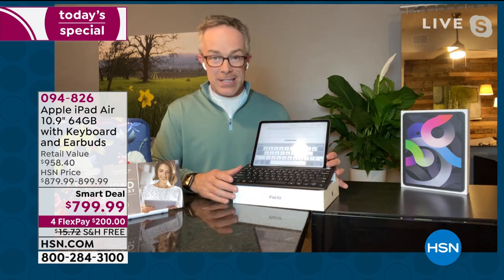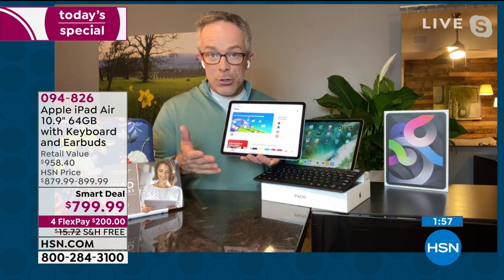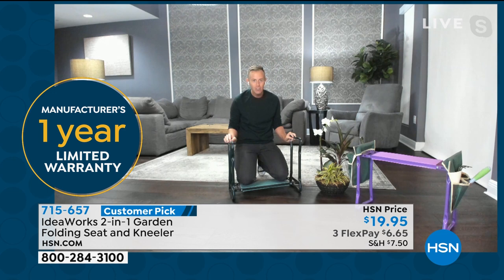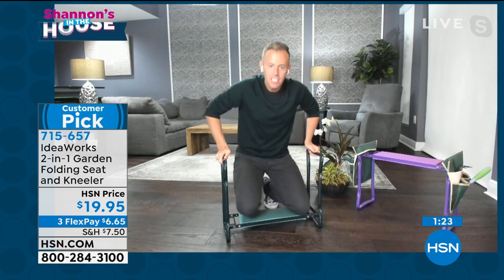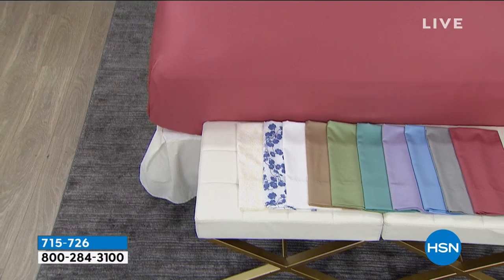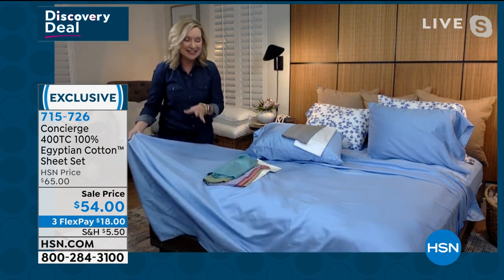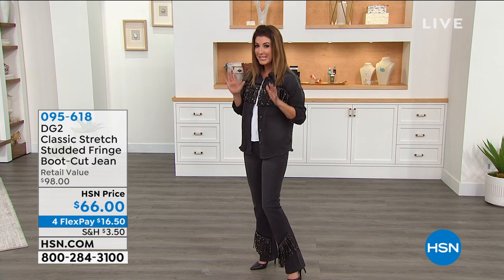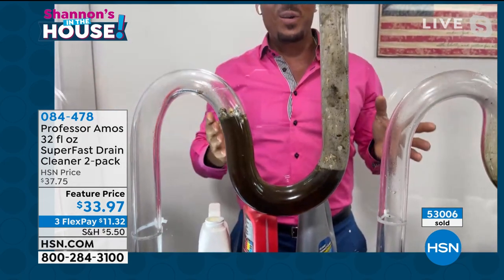HSN | Shannon's In The House! 02.19.2021 - 08 PM